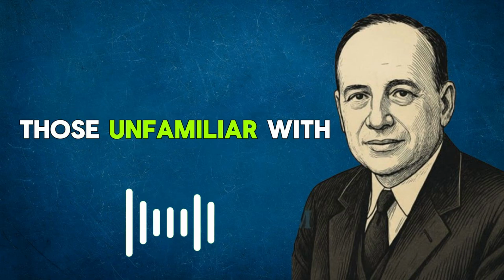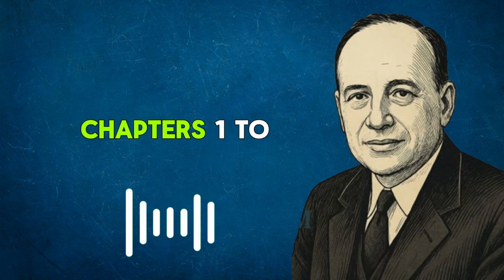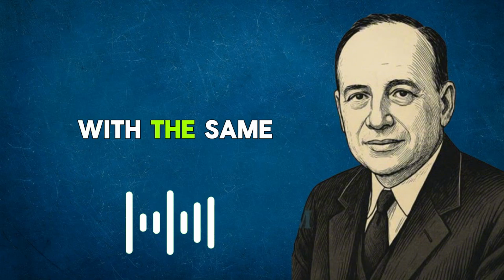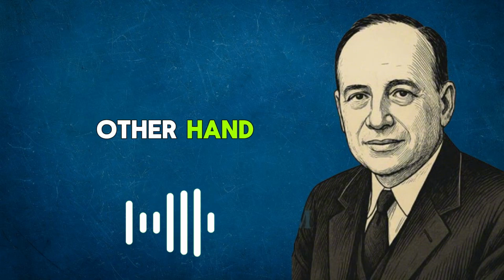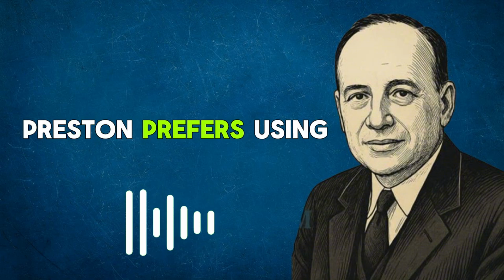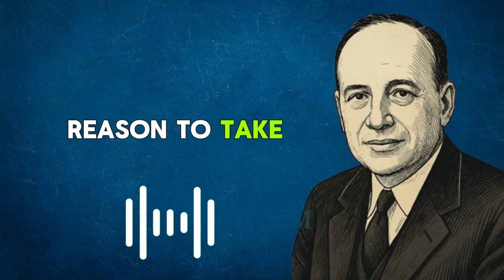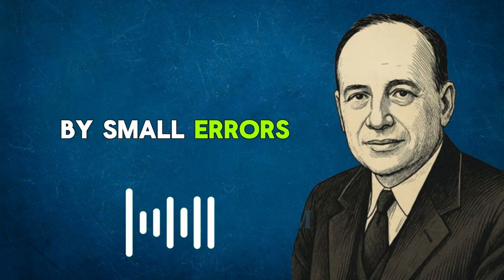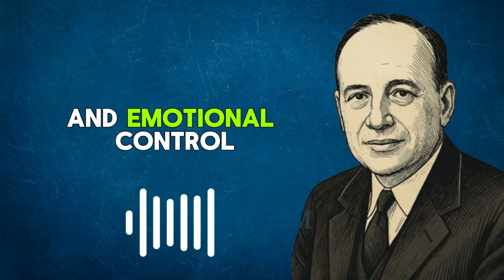The Intelligent Investor (Book): Benjamin Graham’s Best Lessons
Unlock the timeless investing wisdom of Benjamin Graham, the father of value investing and author of the classic book “The Intelligent Investor.” In this detailed breakdown, we explore Graham’s most powerful principles—used by legendary investors like Warren Buffett—to help everyday investors build long-term wealth with confidence.

This video explains Graham’s core ideas, including margin of safety, intrinsic value, defensive vs. enterprising investors, and how to avoid emotional decision-making in the stock market. You’ll also learn how Graham identified undervalued companies, protected himself during market downturns, and developed strategies that still outperform today’s volatile environment.

Whether you're a beginner or an advanced investor, this video offers practical guidance to help you become a smarter, more disciplined, and more profitable investor.